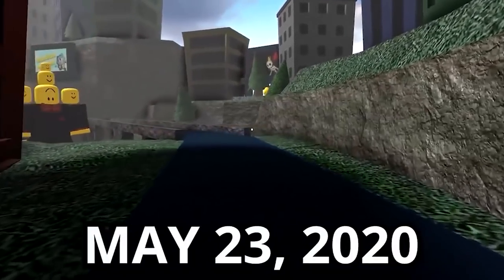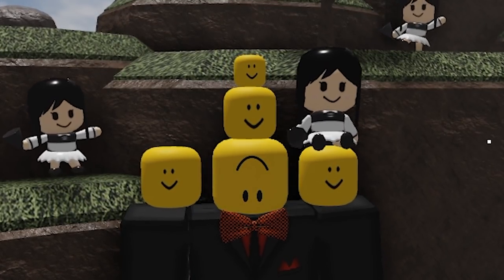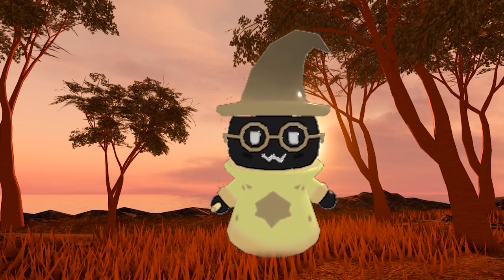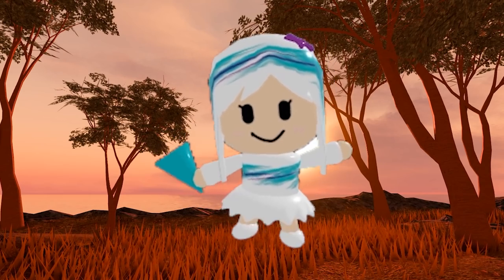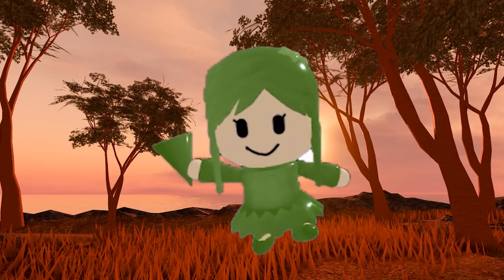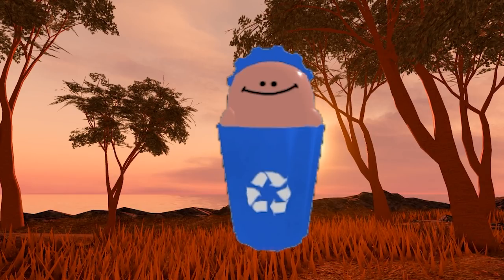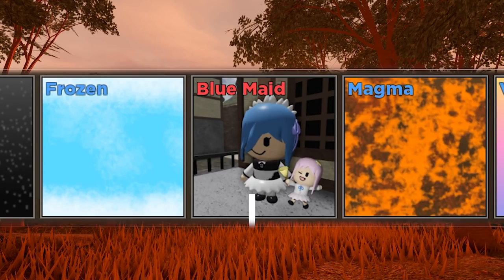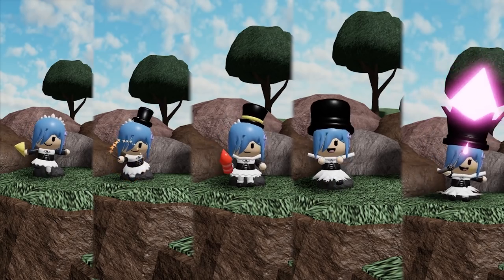20 MORE RARE CRATES! - RoadToRemSkin [Tower Heroes - Roblox]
Its that time again! Time for RoadToRemSkin!
This episode it's time to open up RARE CRATES again! Lets see how our luck will be this episode!